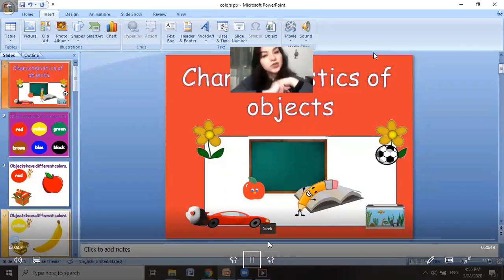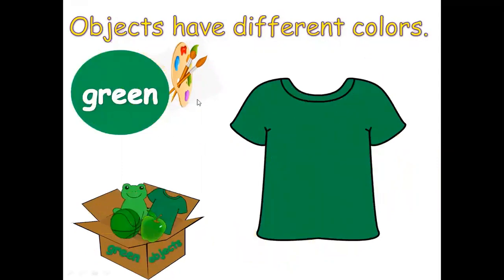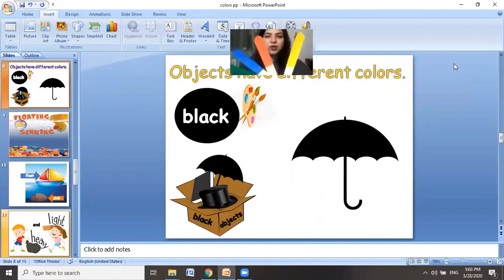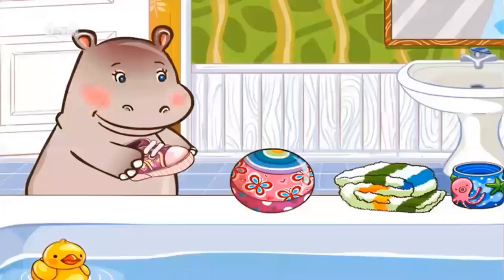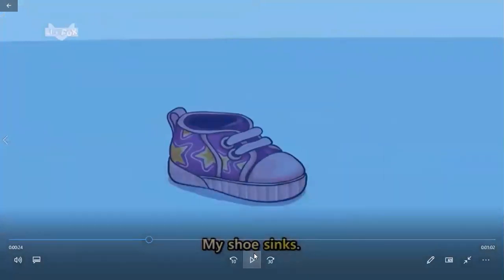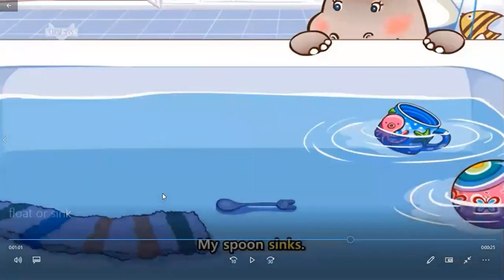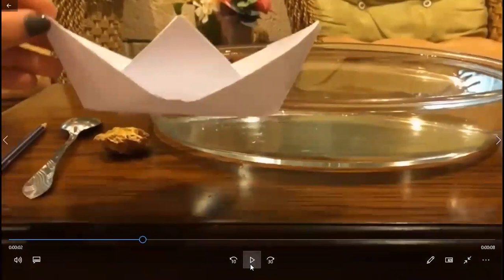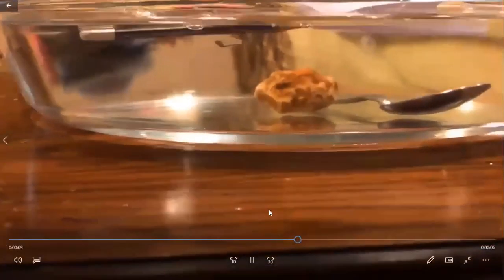KG1 \ SCIENCE characteristics of objects